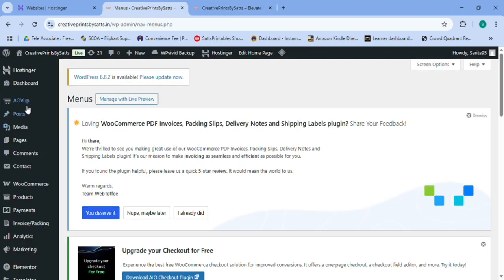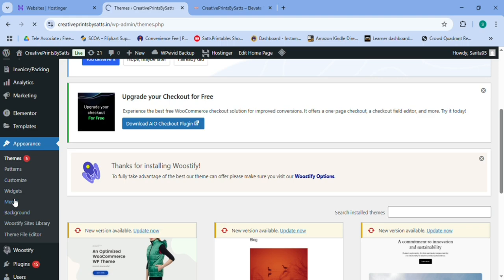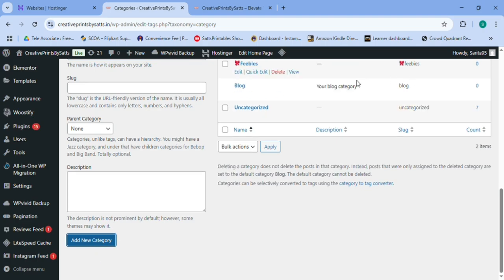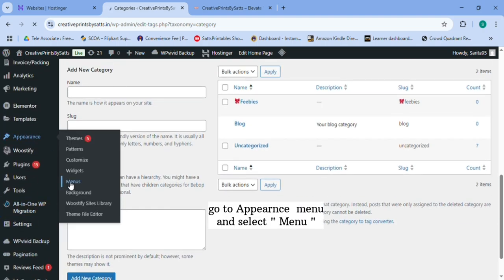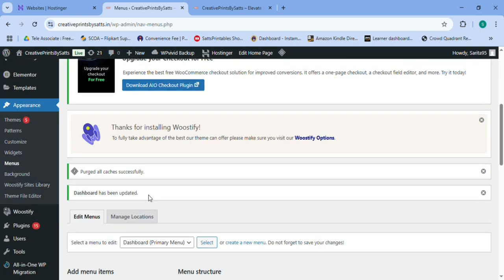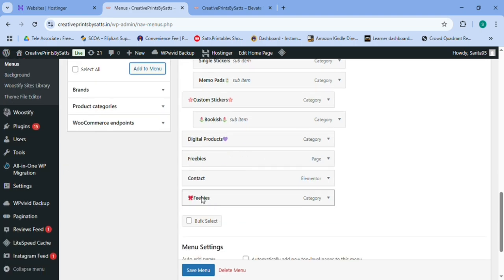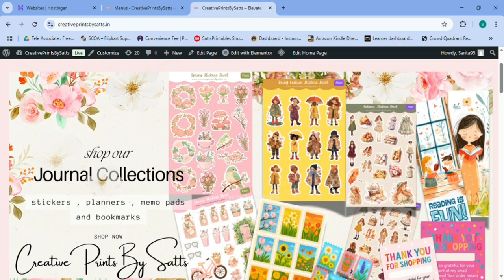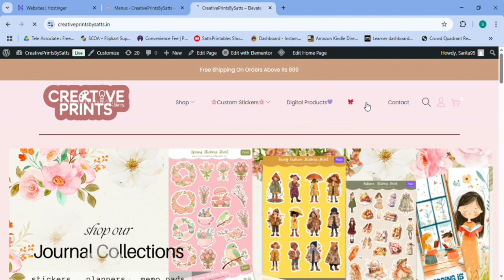How to Add a Menu to Your Journal Website with Hostinger (EasyTutorial)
Want to make your journal website easier to navigate? In this quick tutorial, I’ll show you how to add a menu to your journal website using Hostinger — even if you’re a beginner!

We’ll go through step-by-step instructions inside Hostinger's website builder so you can create clean and easy menu links for your journaling shop or blog. Whether you’re just starting out or improving your design, this video on how to add a menu to your journal website using Hostinger will help you do it with ease.